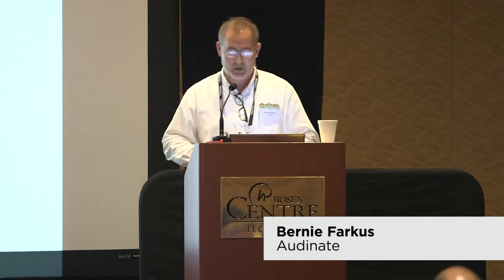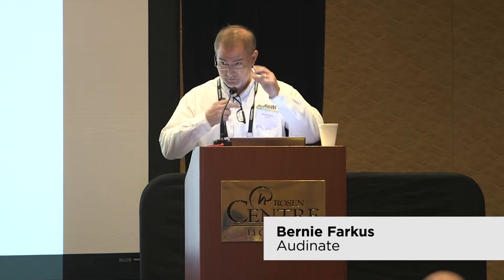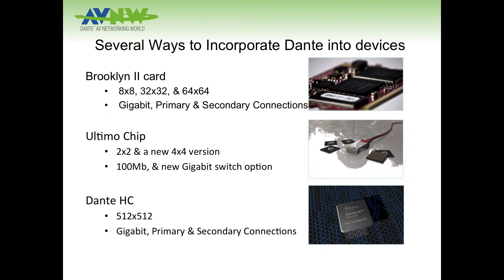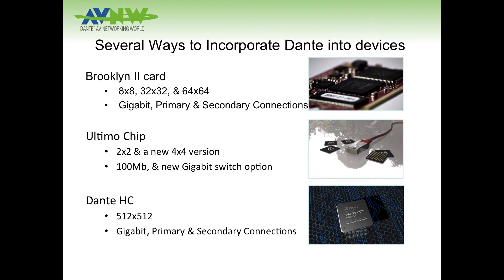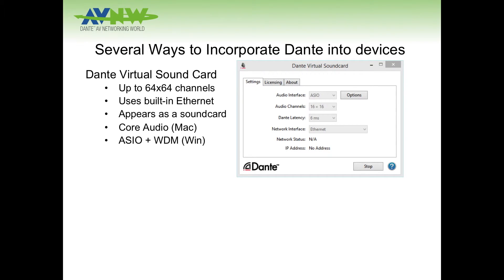Building a Dante Network - Bernie Farkus at AV Networking World 2015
Bernie Farkus explains how to incorporate Dante into audio products and devices through the Dante Brooklyn II card, the Dante Ultimo Chip, Dante HC, and Dante Virtual Soundcard.